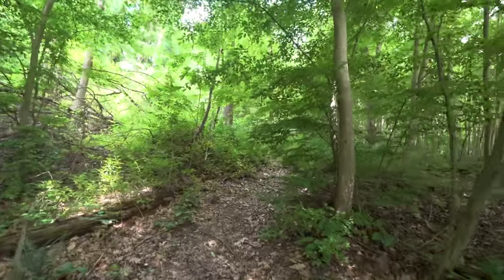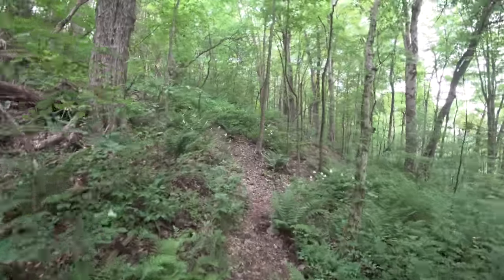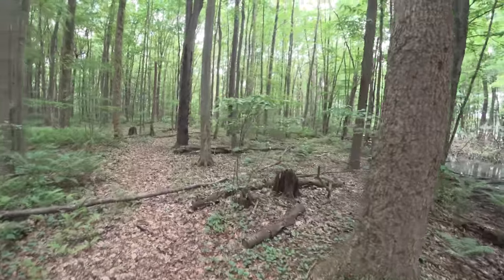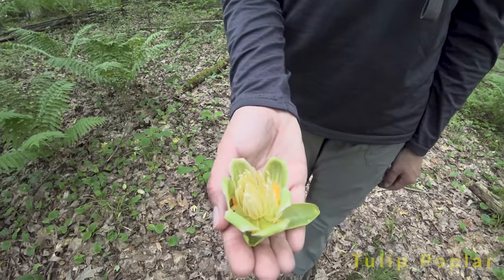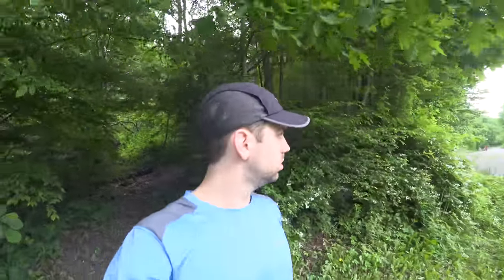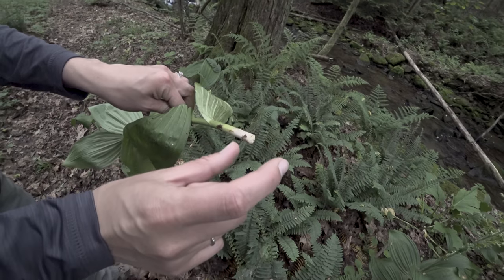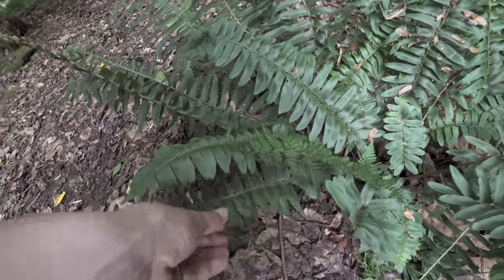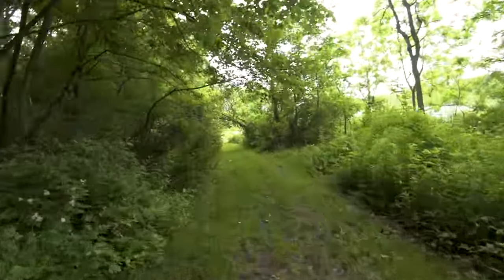Goddard McKeever Trail/Falling Run Nature Trail - Goddard State Park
We venture to a local park to tackle two trails. Goddard McKeever trail was very overgrown with no features to admire. However, Falling Run was exactly what we were looking for - big rocks, small waterfalls, and  cool plants.